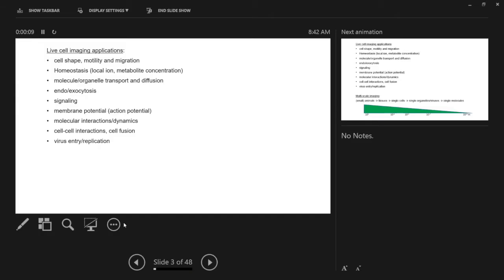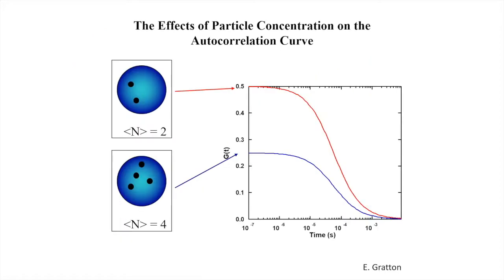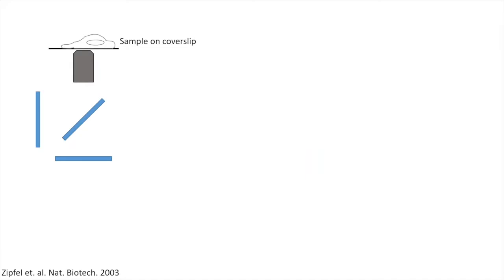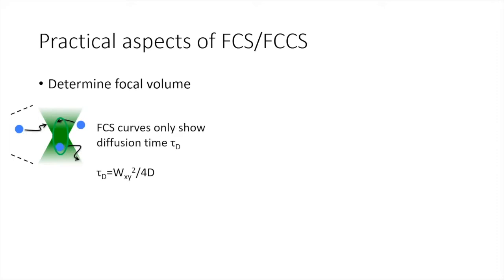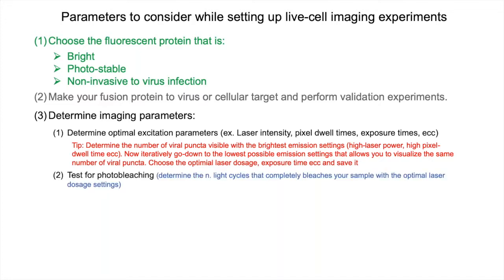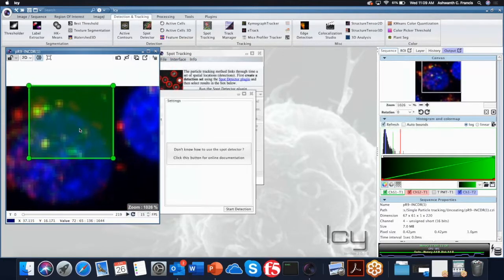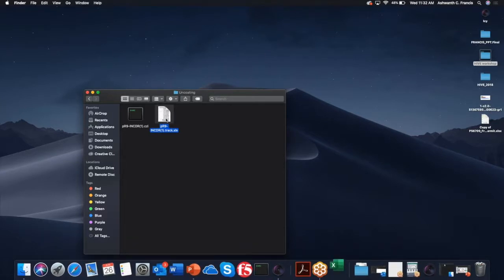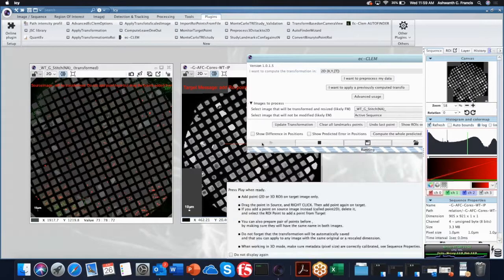LiveCell Imaging tutorial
Tutorial from the 2019 Summer Face-to-Face Meeting in Bethesda.